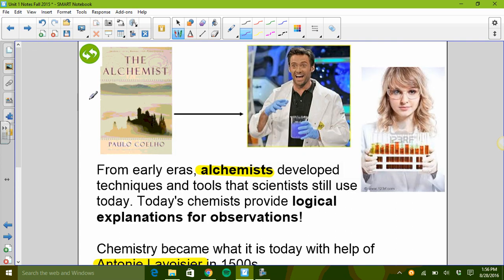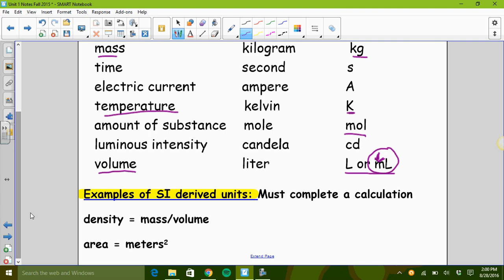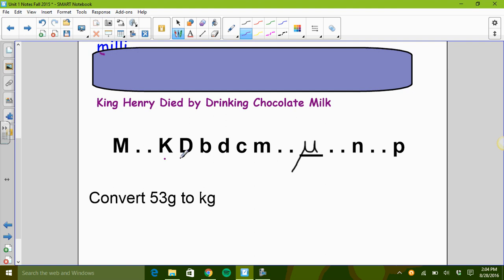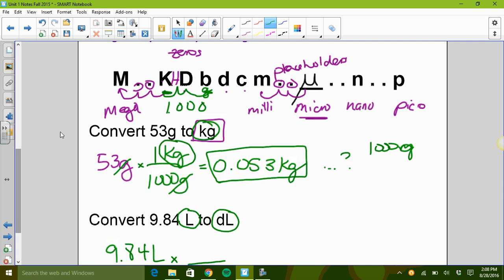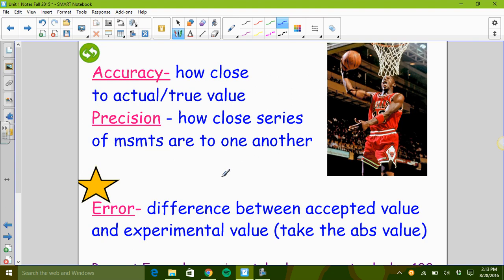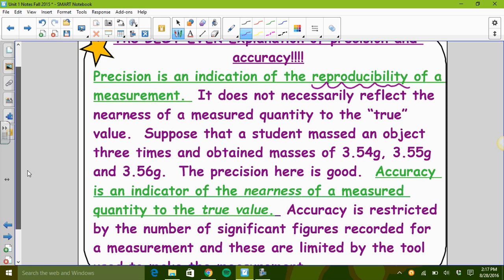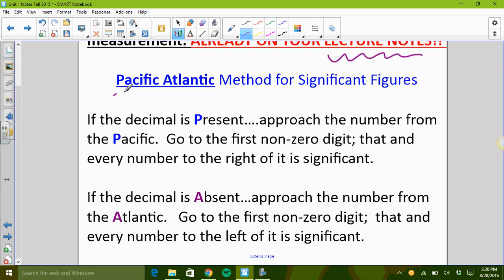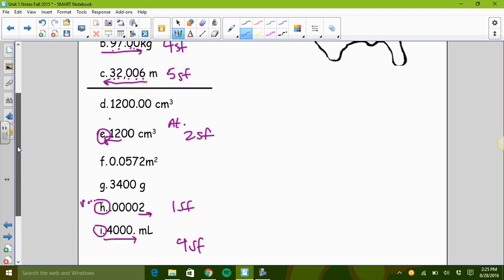Honors Chem U1 Intro to Math and Sig Figs